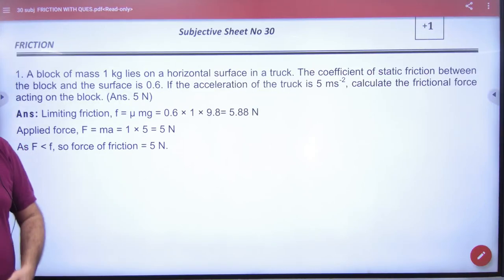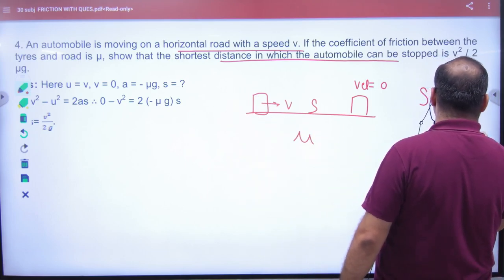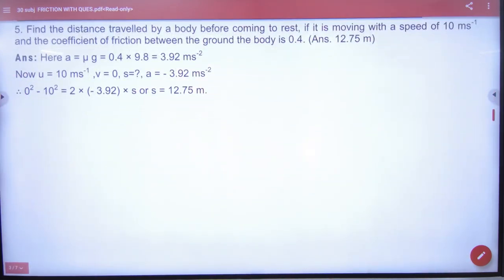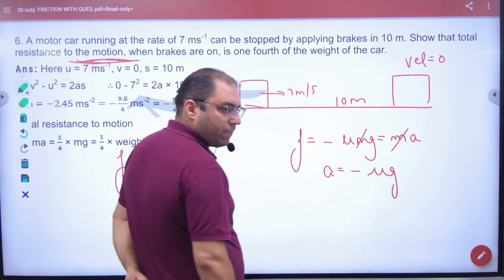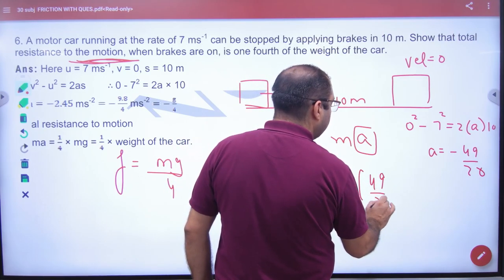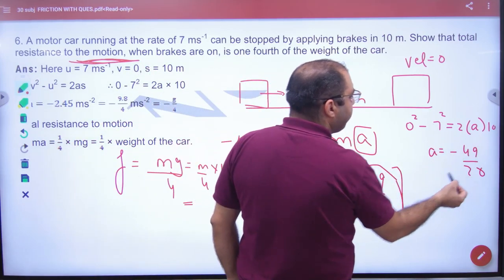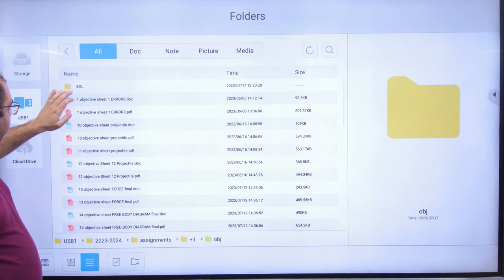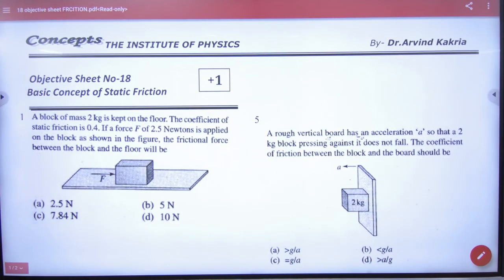13 Subjective sheet 30 Friction problems